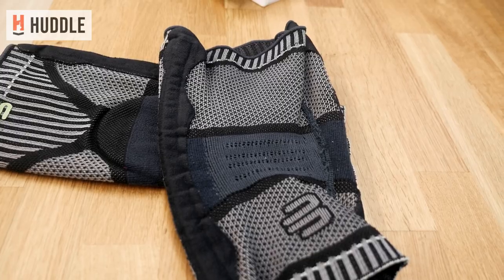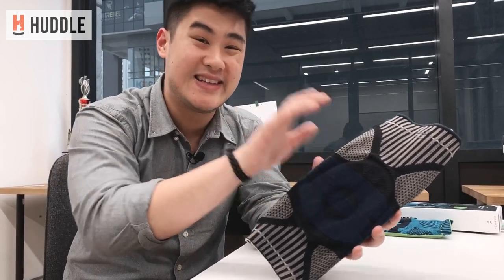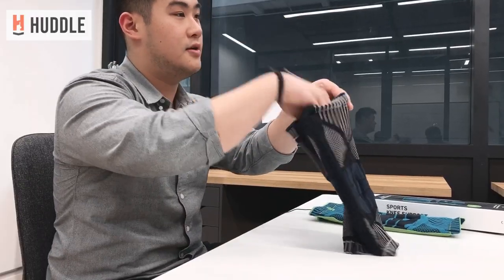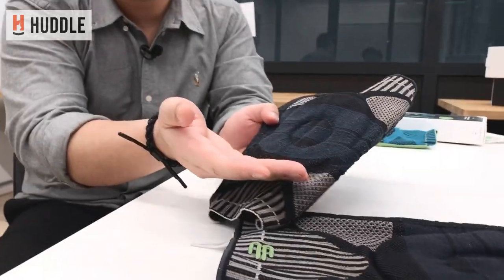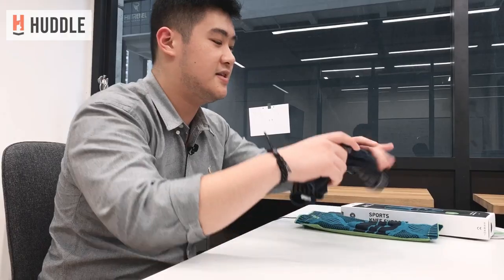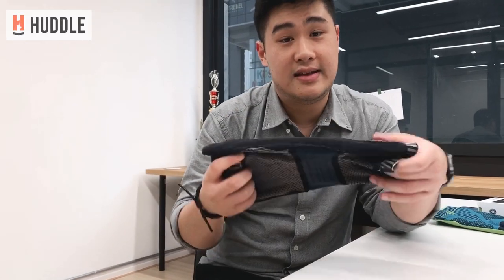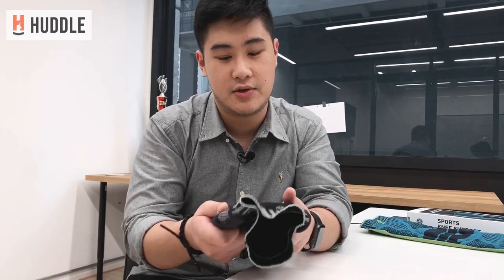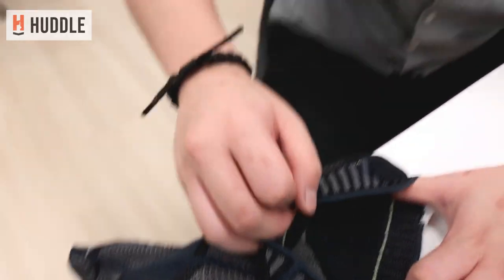The Best Knee Support Ever? | Bauerfeind Knee Support Review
Brannon a.k.a btkicks_ reviews the Bauerfeind Knee Support. He gives his thoughts on the knee support based on his personal experience, enjoy!

Bringing everyday athletes together

While we can’t all be pro stars, we all love the game. What unites us is the spirit, competition, and joy that come with playing sports.  Beyond sports we all hunger for community.

This platform was created to improve the amateur sports experience in the region and around the world. Whether you are a player, coach, parent or organizer, Huddle gives you more before during and after the game.
be awesome.